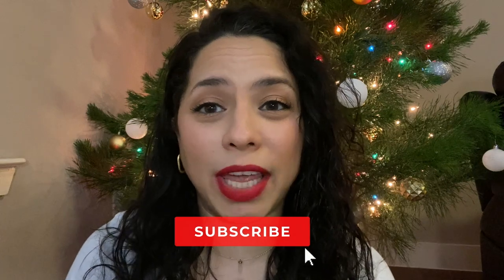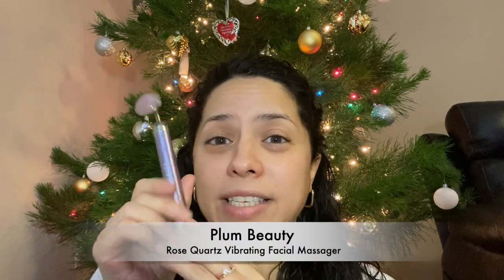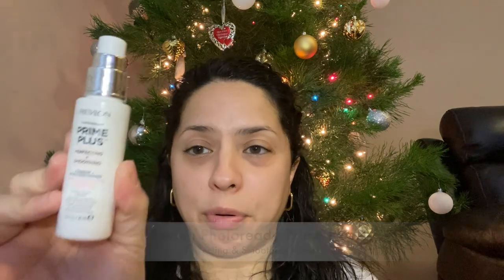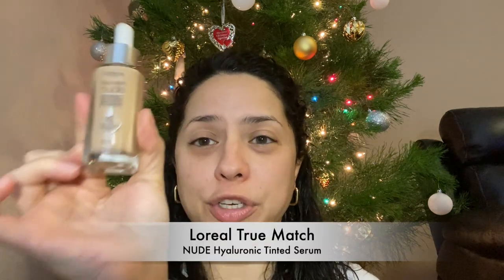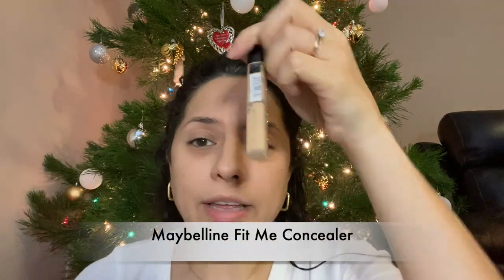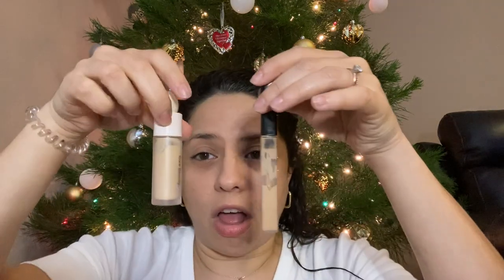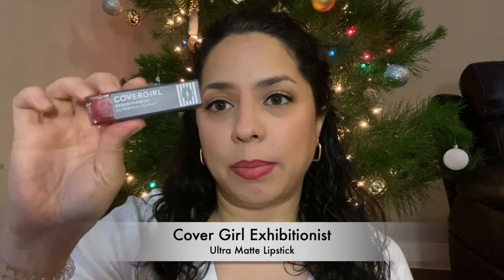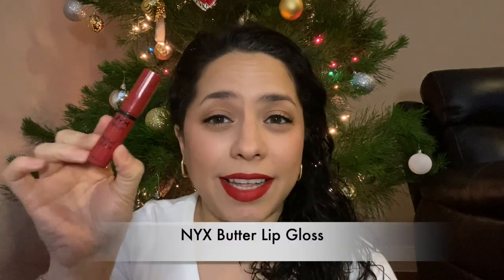GRWM: Holiday Edition 2021 | Classic Red Lip (or lips!) | Talking about Christmas Traditions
Here is another Get Ready With Me!! Come along if you are looking for a simple Holiday look with not just 1 red lip, but three to choose from!! I also talked about cutting down our first Christmas Tree and checking out a Christmas Pop up Bar in Austin.

Anastasia Beverly Hill Blush Trio | Pool Party (Similar to Pink Passion)